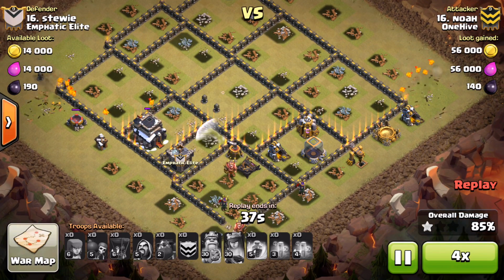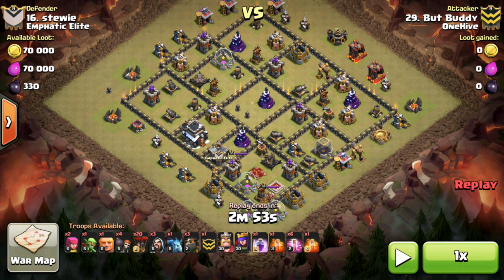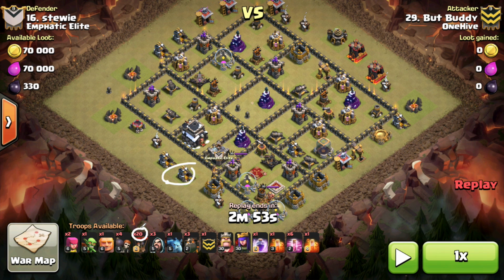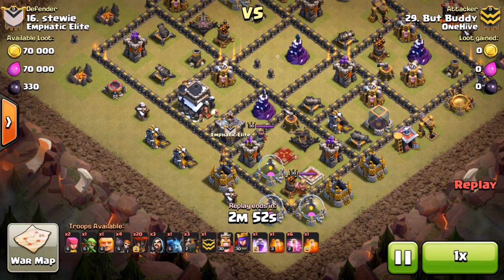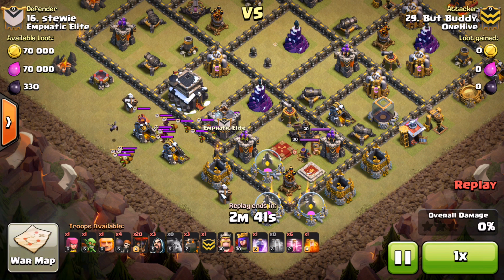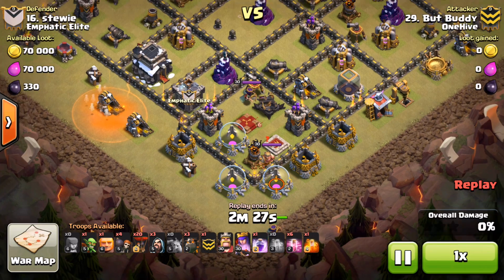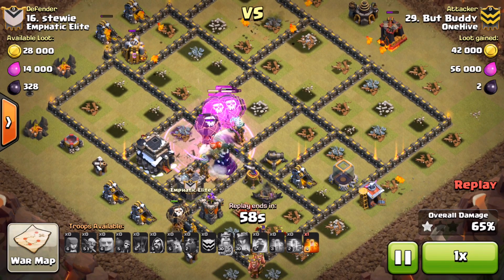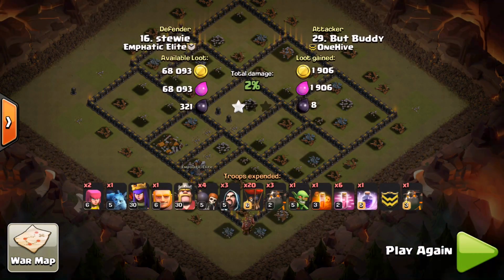Cleanup Episode #55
One troop substitution and a few spell changes make all the difference on this 3 star attack.  Hope you guys learn something and enjoy.

To apply to one of the OneHive Family clans go to this